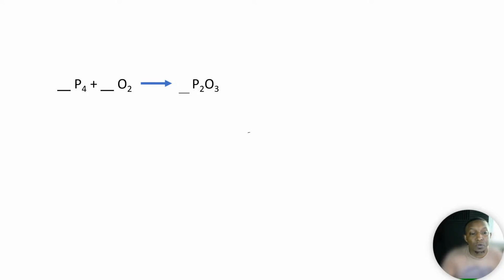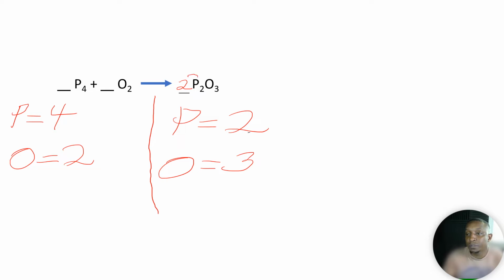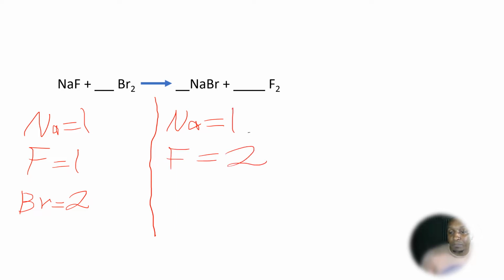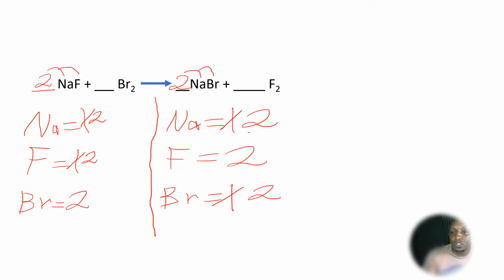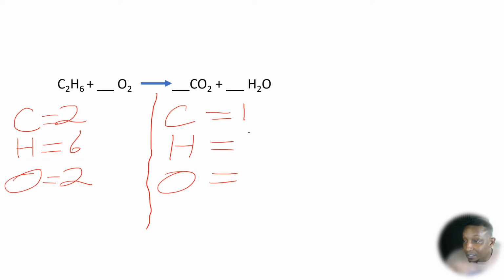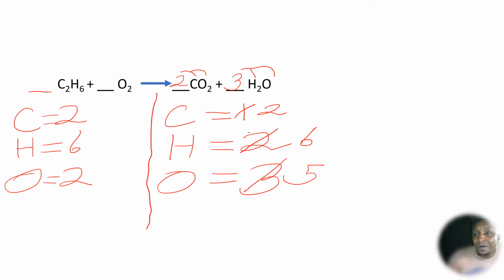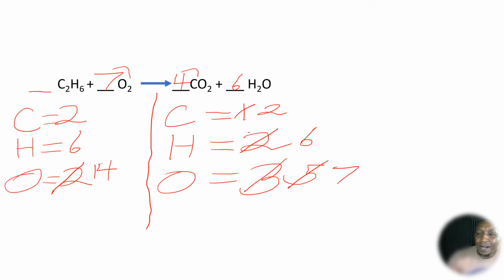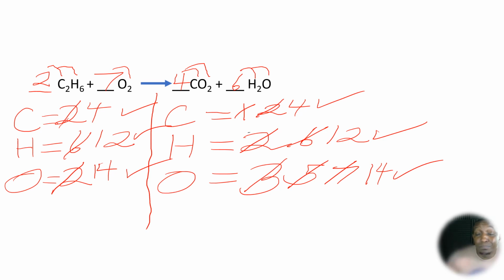Balancing Equations Practice Video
In this video we will go over solving balancing chemical equations.  This will separate the winners from the losers.  Hope you learn and hope you enjoy!